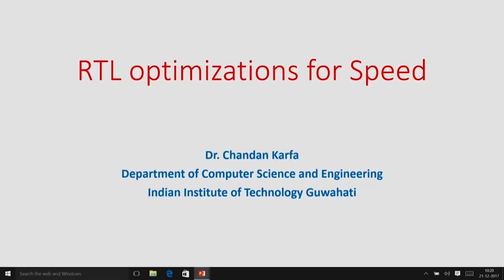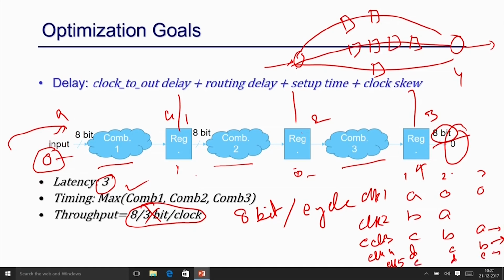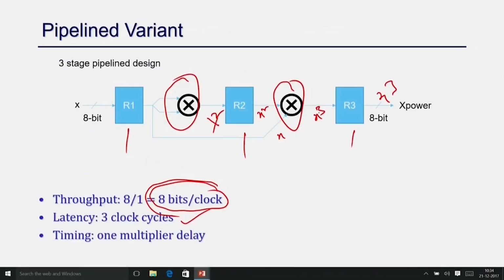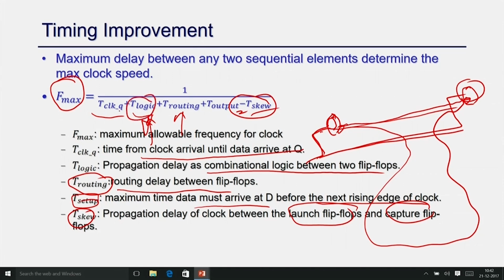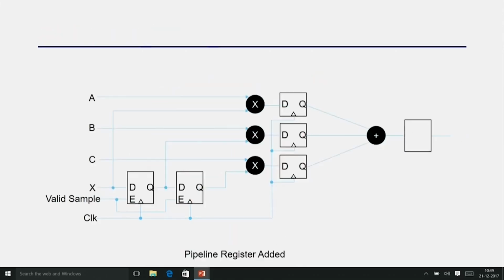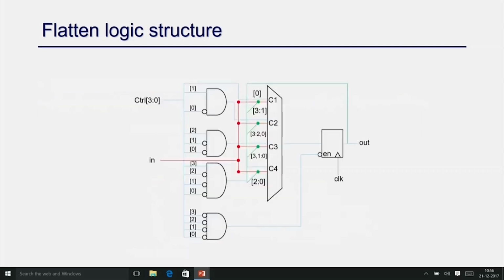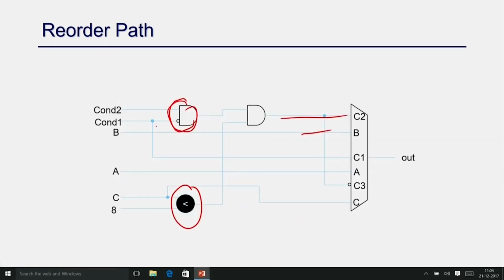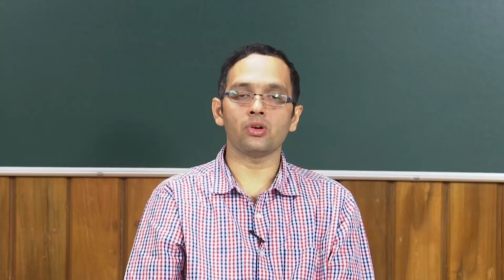RTL Optimizations for Timing